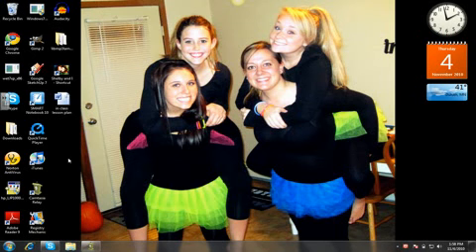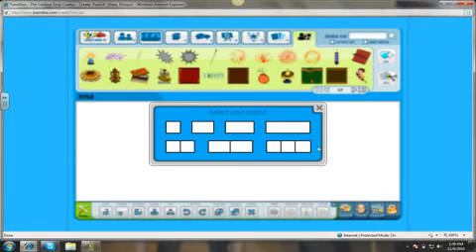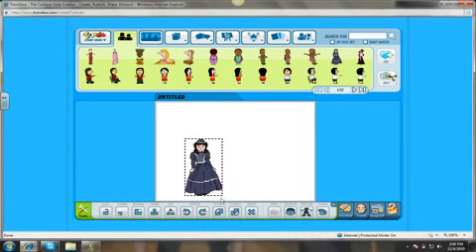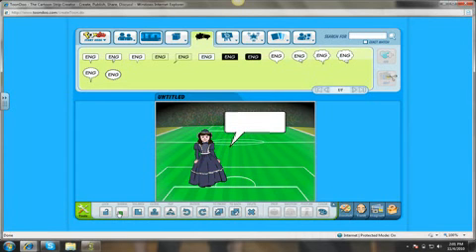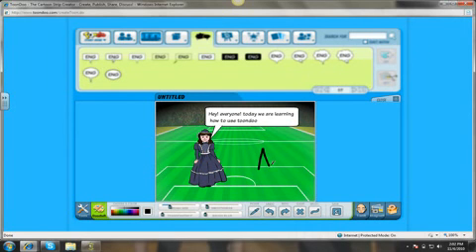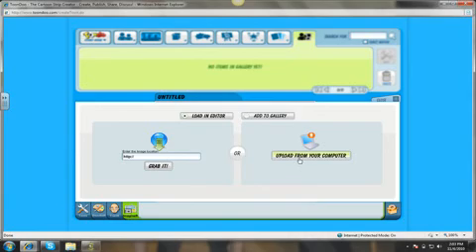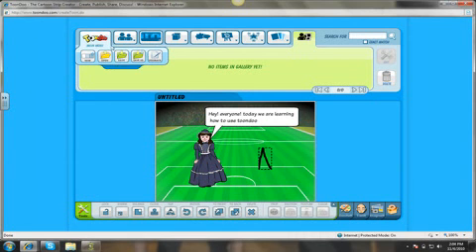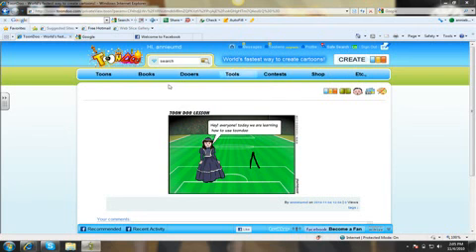Learning how to use a Toondoo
Example of how to use the Toondoo program